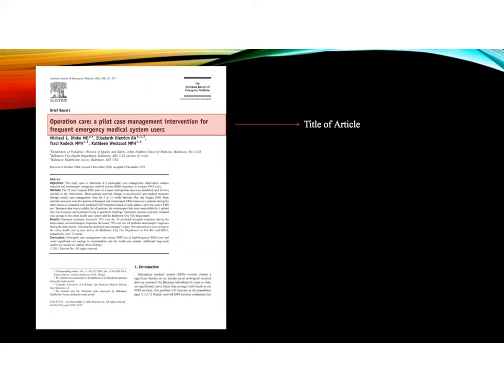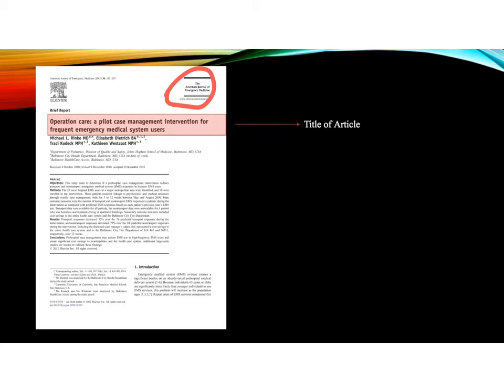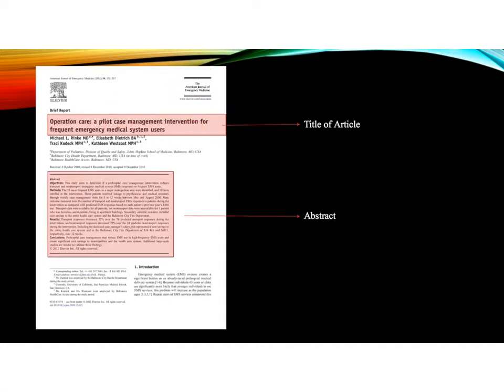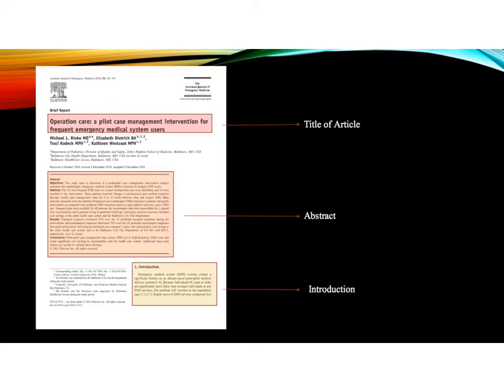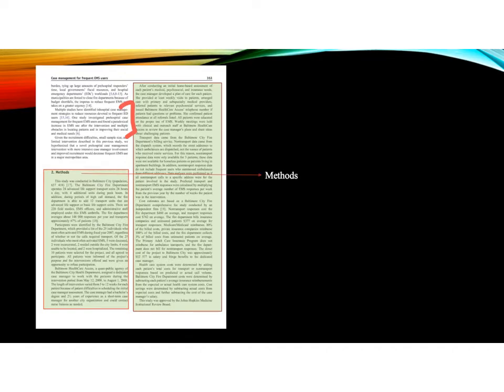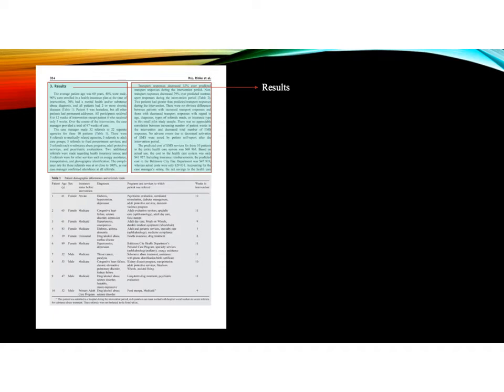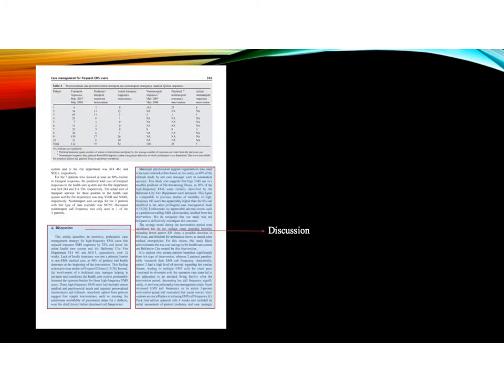How to Read a Scholarly Article